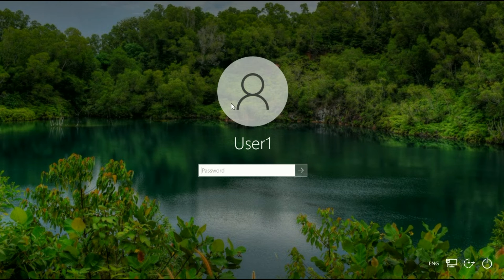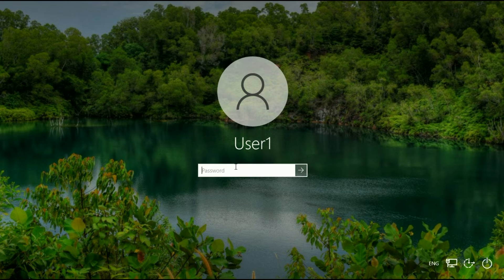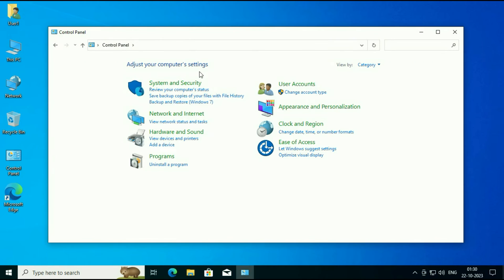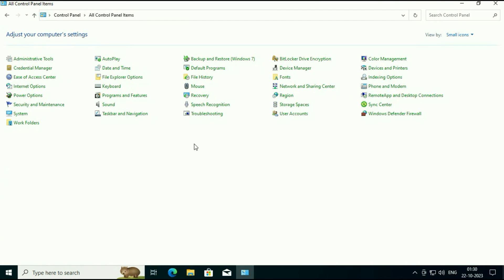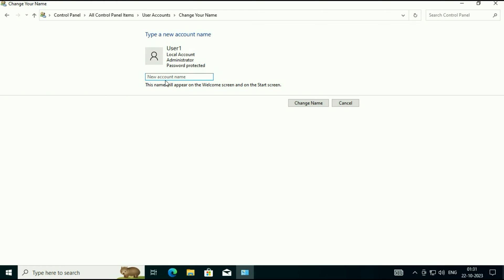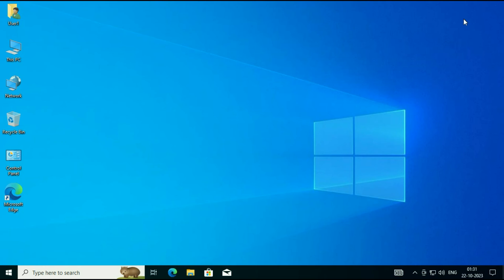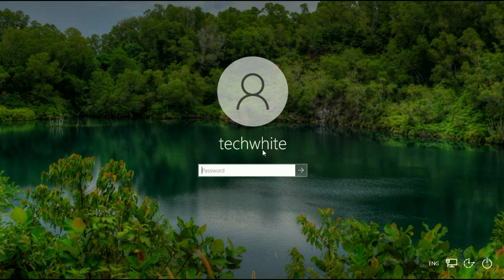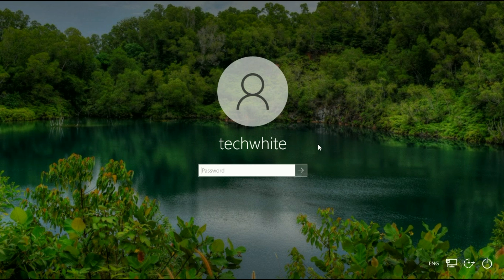How to Change User Name of Account in Windows 10